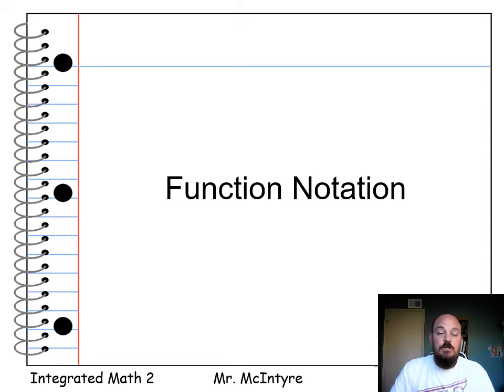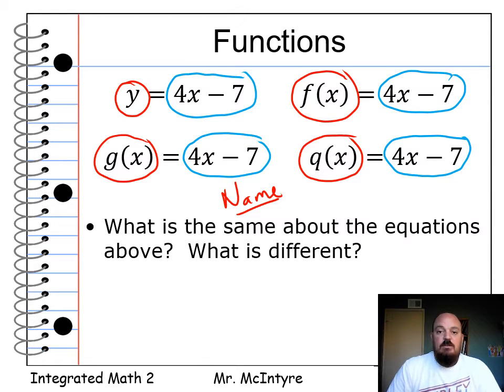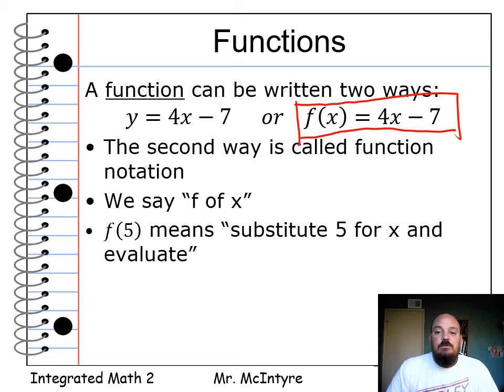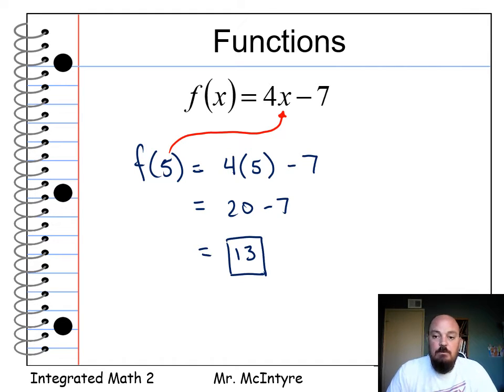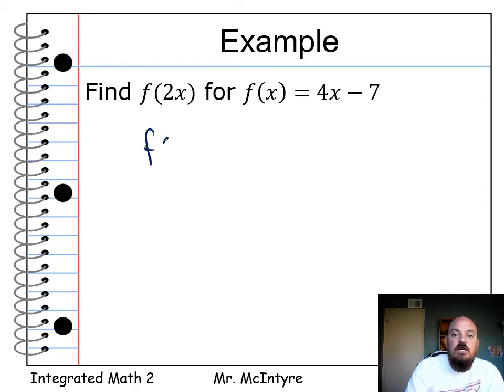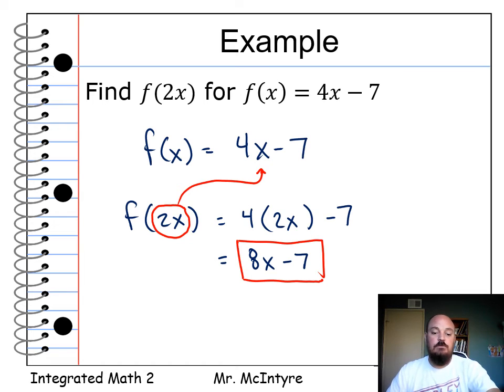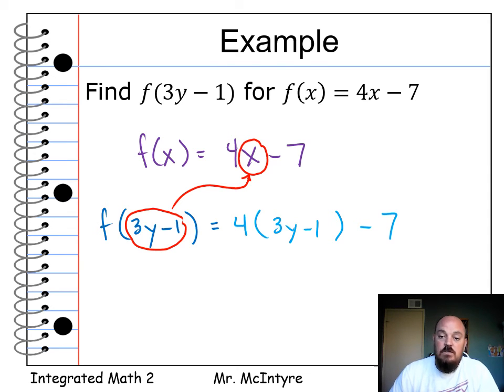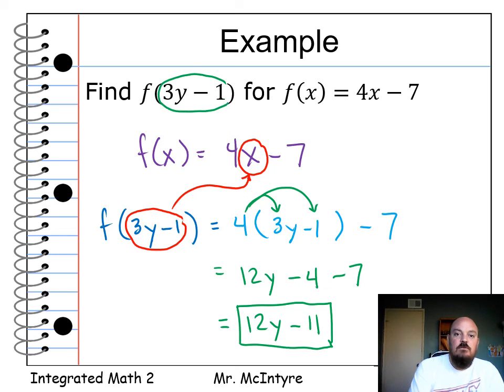IM2 Function Notation